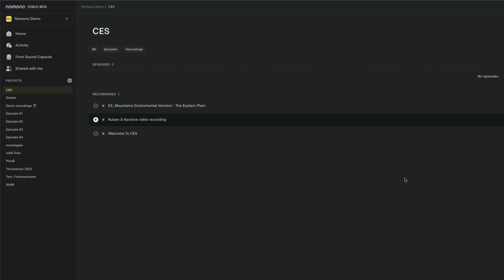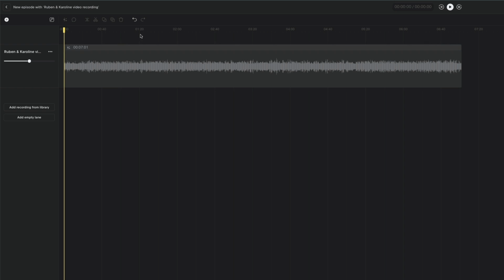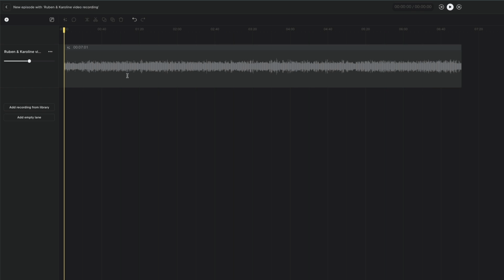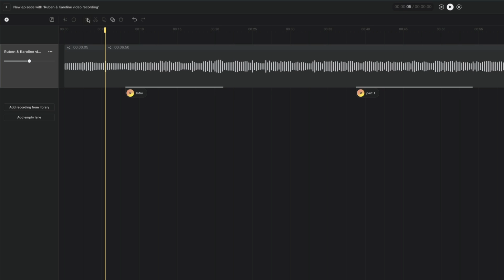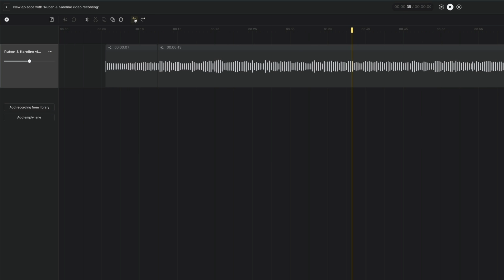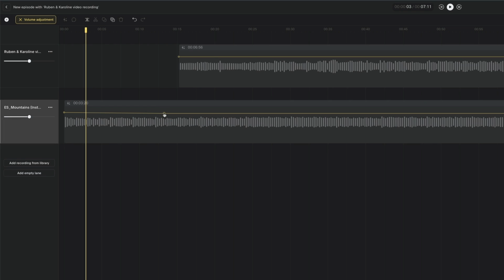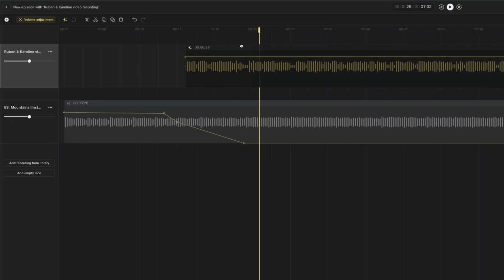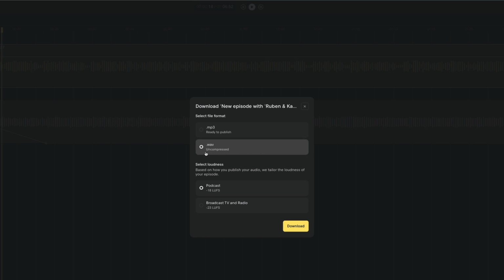How To Make Podcast Episodes In Nomono Cloud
Ready to take your podcasting game to the next level? In this tutorial, we'll show you how to create professional-grade podcast episodes using the Nomono Cloud. From recording to editing and a publish-ready episode, our step-by-step guide will help you produce captivating content with ease. Say goodbye to complex workflows and hello to seamless podcasting with Nomono.